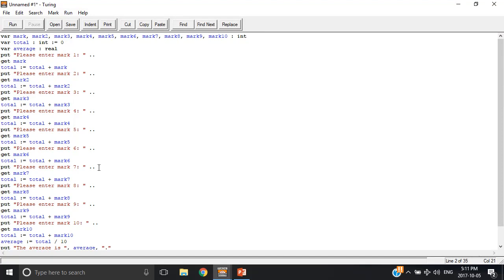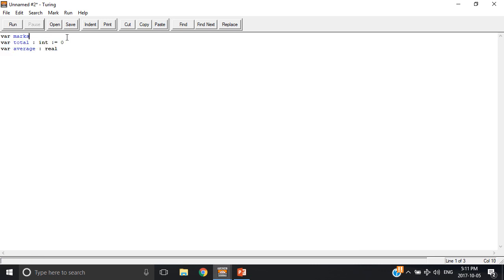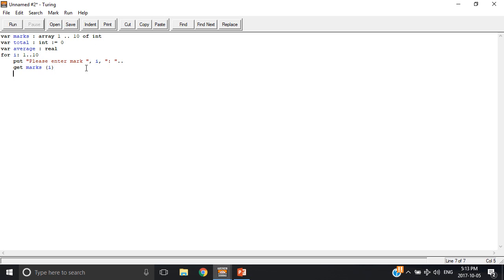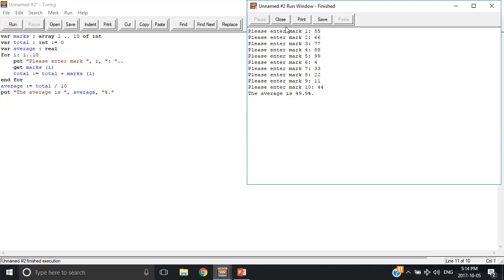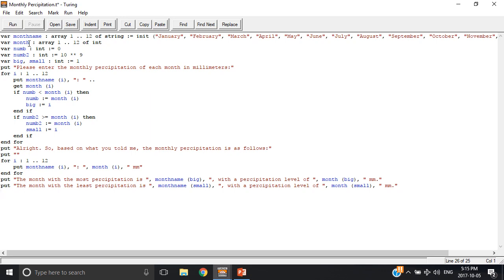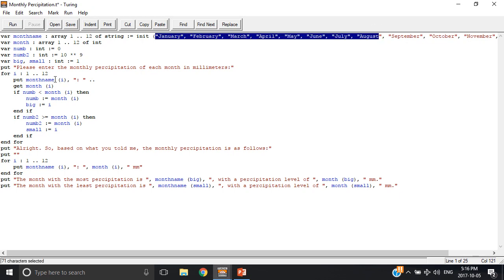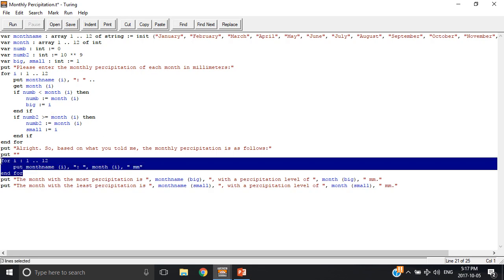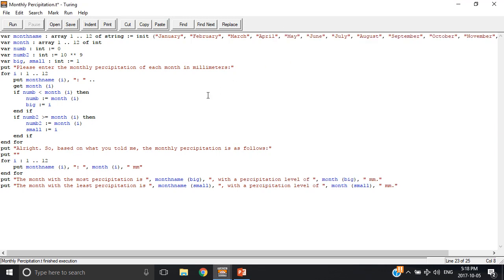Turing: How To Use Arrays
This video explains how to use arrays in Turing. An array is when you make one variable contain more than one different values. In this video, I explain how to make an array, and how to use them in two different scenarios. Hope you enjoy!